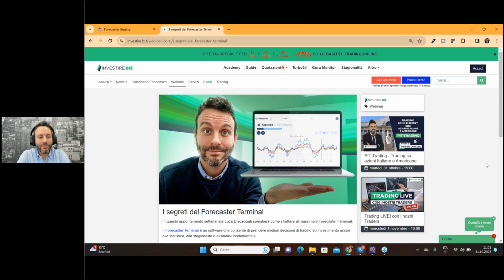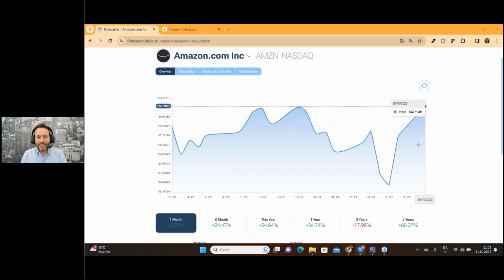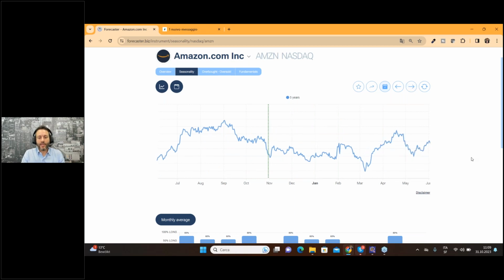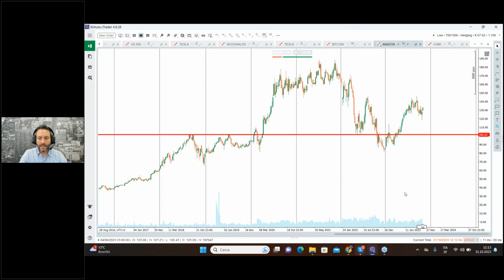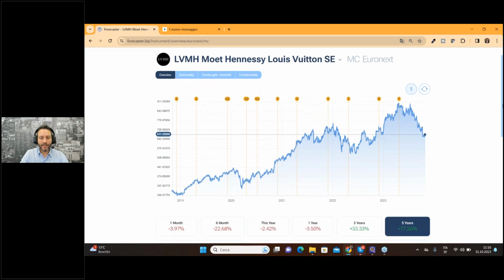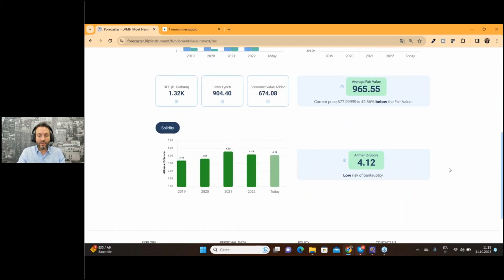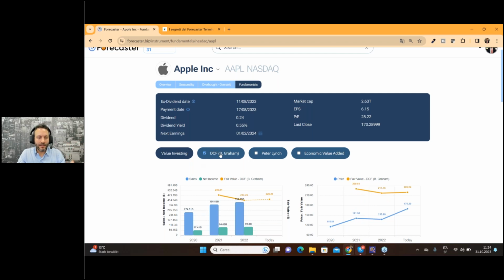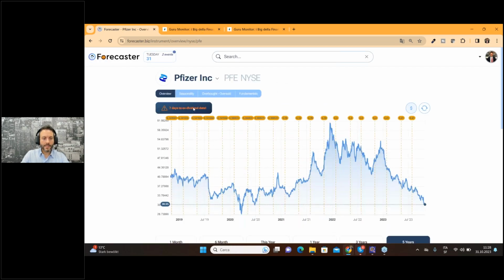Secrets of the Forecaster Terminal: COMPLETE ANALISYS on AMAZON STOCKs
Complete analysis on Amazon Stocks
📈 You can apply seasonal analyses on all financial instruments!